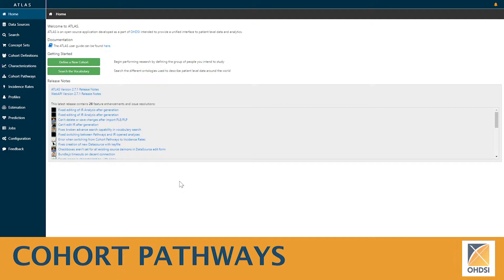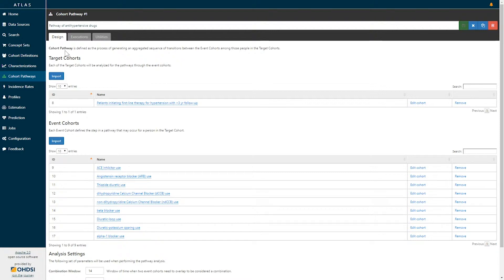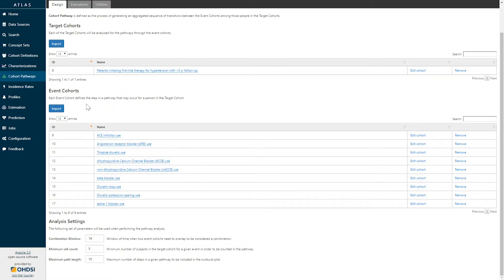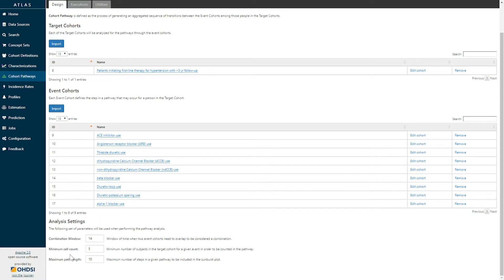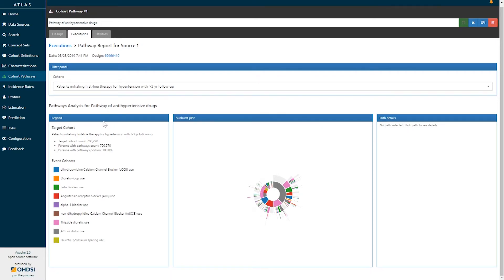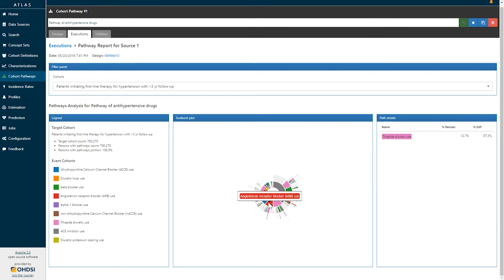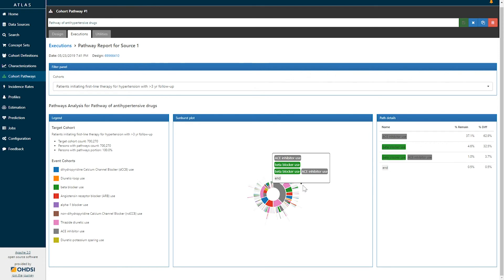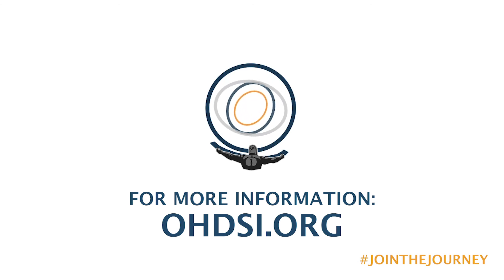ATLAS Tutorial: Cohort Pathways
This tutorial goes over the Cohort Pathways option within the ATLAS platform.